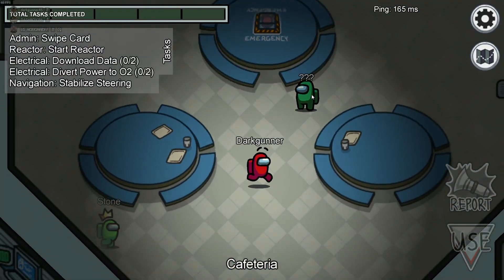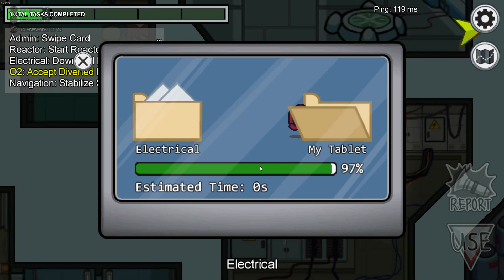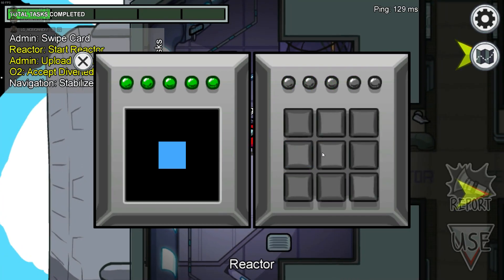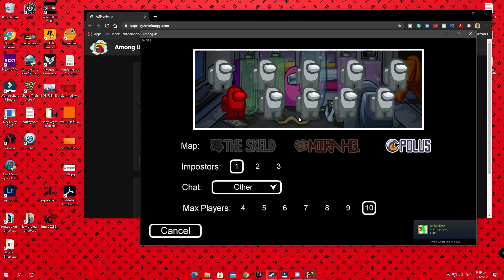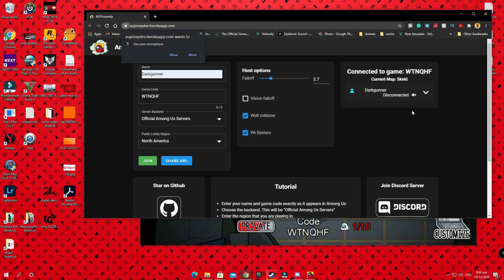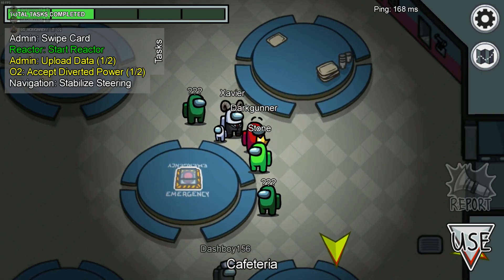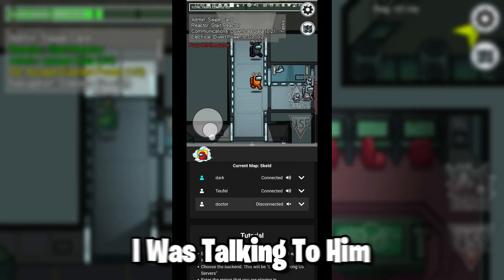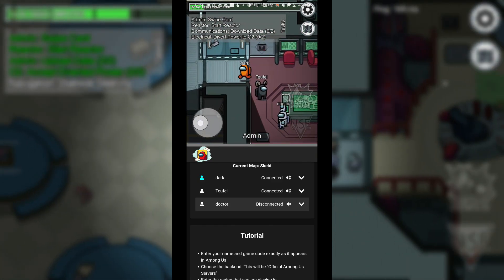Among Us Proximity Chat Tutorial "Mobile" - How to Play Among Us with Proximity Chat "Mobile"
Among Us Proximity Chat Tutorial "Mobile" - How to Play Among Us with Proximity Chat "Mobile" In this video ill showing exactly how to setup up the browser version of the proximity chat for mobile devices and computer really simple and easy how you guys enjoy using it on your mobile devices.

ABOUT_THE_GAME
 In Among Us, cute and squishy astronauts must complete tasks while avoiding a horrible death at the hands of an Imposter, who lurks among them. Getting to know each of the game's three maps requires some time, and understanding how to complete each task is sometimes easier said than done. Don't worry, we're here to help. Here are all the tasks you'll encounter on The Polus Map in Among Us.